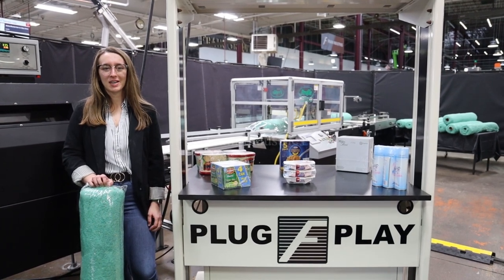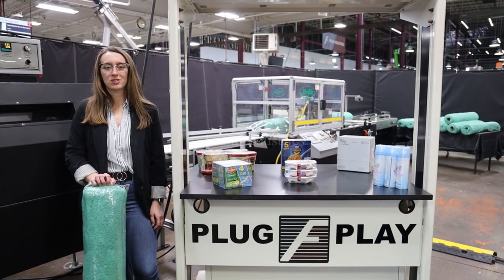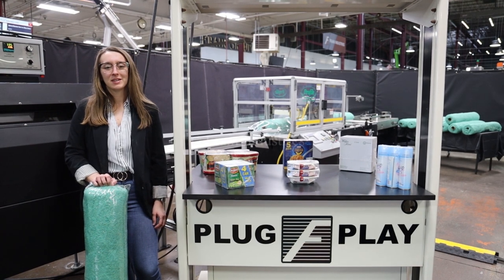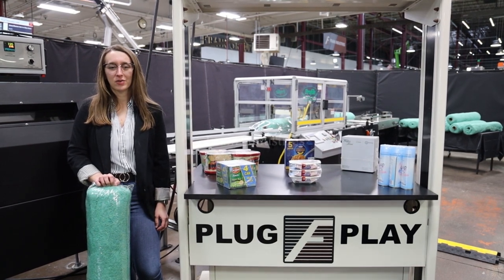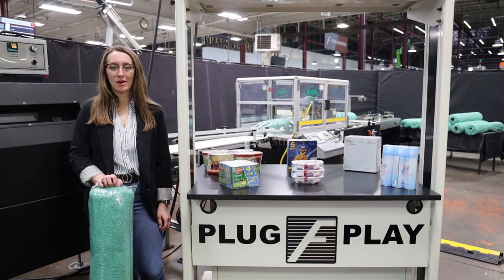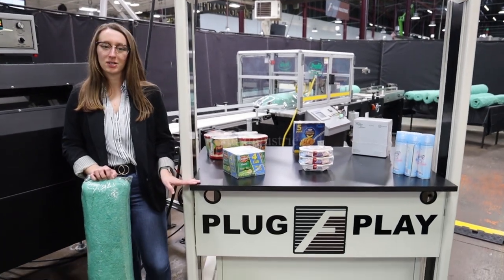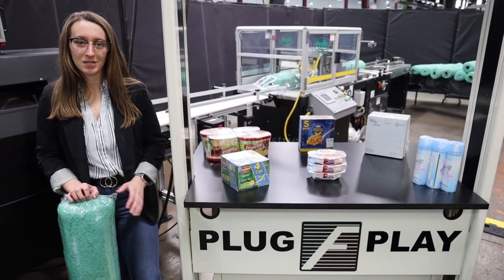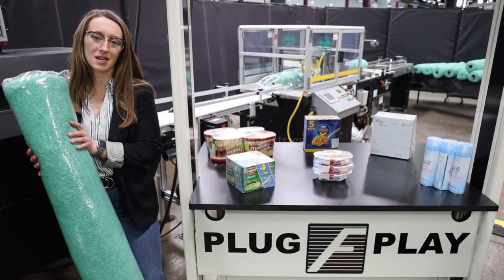Arpac TS37 Flow Thru Shrink Bundler Demonstration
Here we're running one of our Arpac TS37 Flow Thru Shrink Bundlers.

Arpac, Model TS37 and XT18, horizontal, continuous motion, side seal shrink wrapper and tunnel. Product size range: 3-1/2" to 60" in Length; 2" to 16" in Width; 1/4" to 7-1/2" in Height. Equipped with 72" long lugged in feed conveyor, LDPE walking beam cross seal jaws and next generation side seal assembly. Features Allen Bradley PLC, interlocked guarding, pull out film carriage, no product detection, perf, scrap removal, jog and E-Stop.
Film specifications: up to 39" wide single wound film on 3" OD core; up to 14" in diameter.

Shrink tunnel:  Aperture: 24" in Width; 14" in Height; tunnel 72" in Length. Equipped with 120" long x 22" wide conveyor, top mounted blower with variable speed and temperature controls. Mounted on height adjustable legs.

Speed dependent on materials, application, machine configuration and operator dexterity.